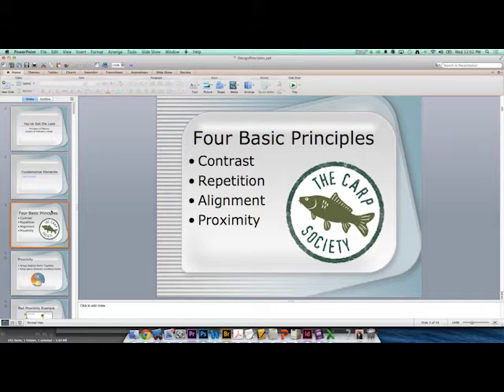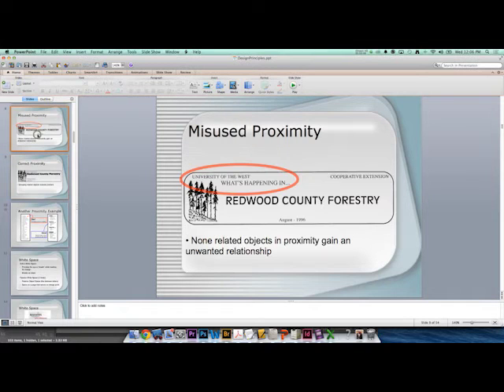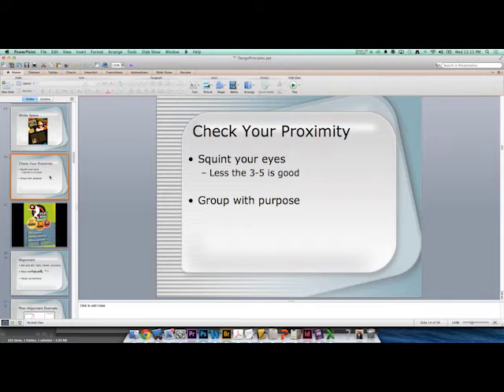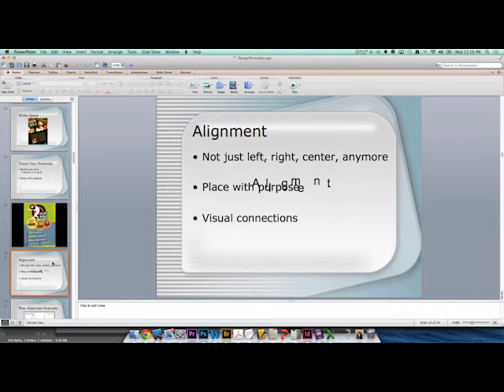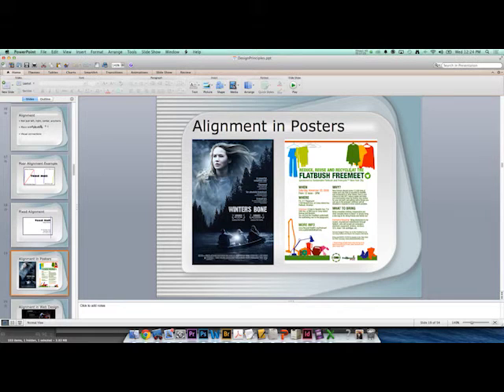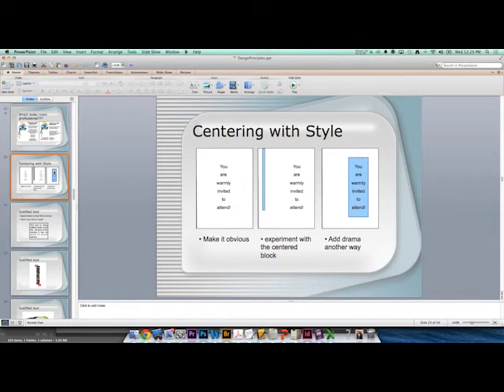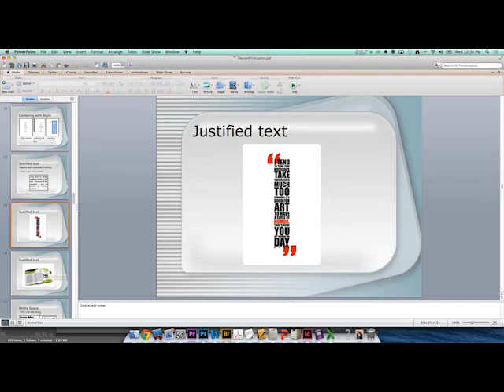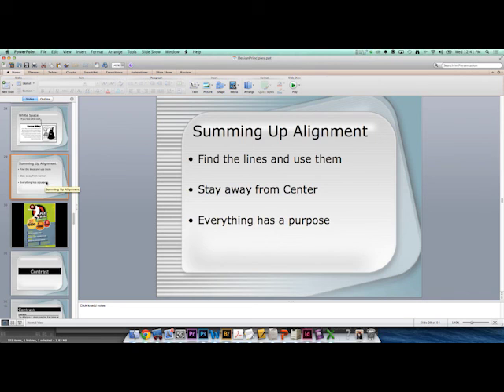CARP Lecture Part 1 of 2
Graphic Design and Multimedia lecture for Hutchison High School, Fairbanks Alaska